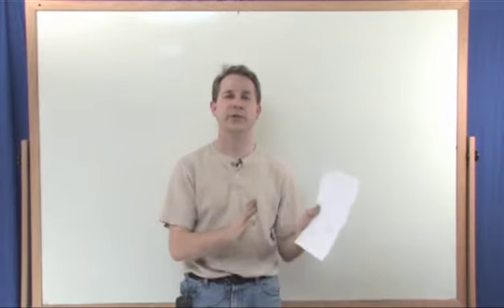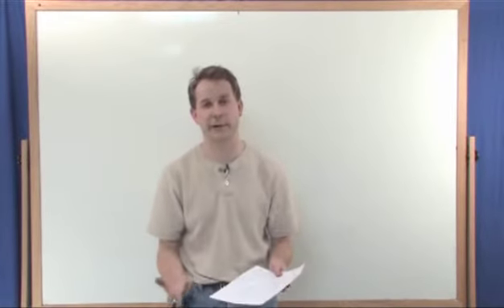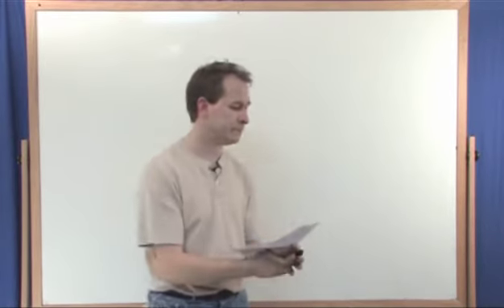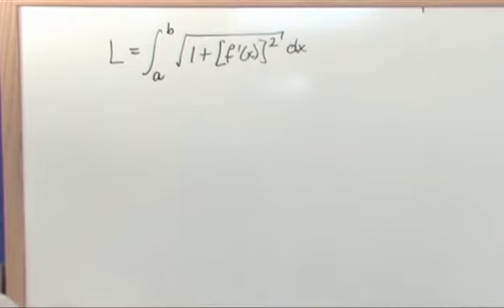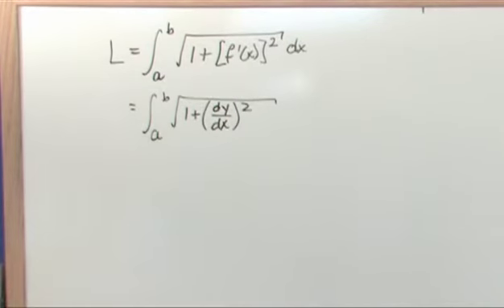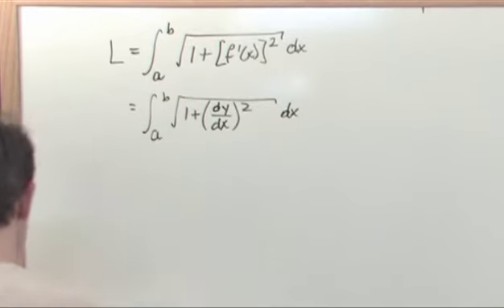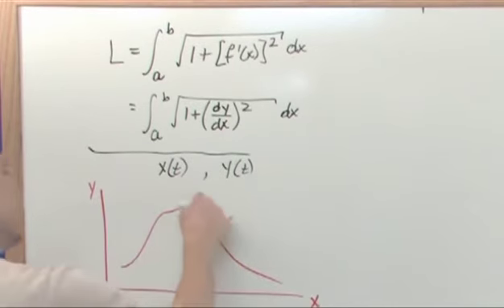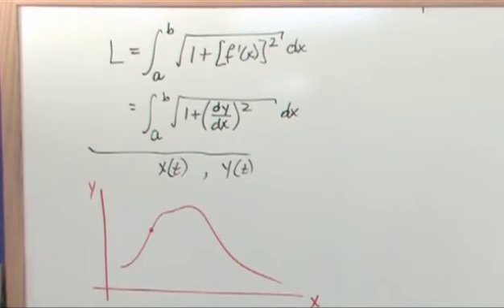Lesson 11 - Arc Length In Parametric Equations (Calculus 2 Tutor)